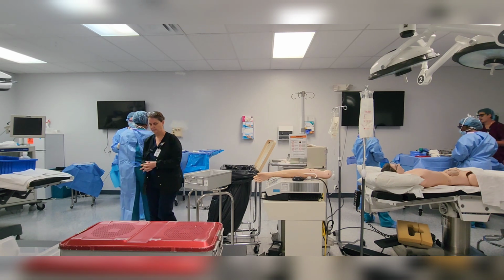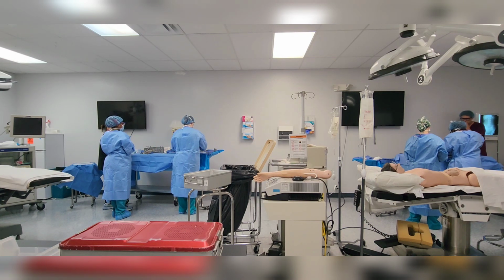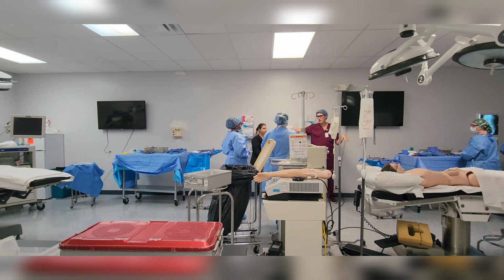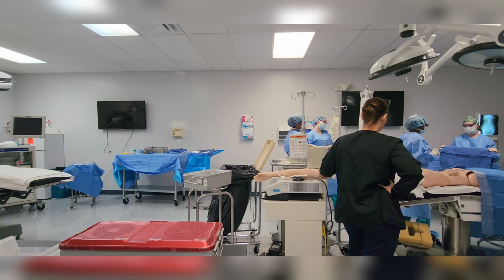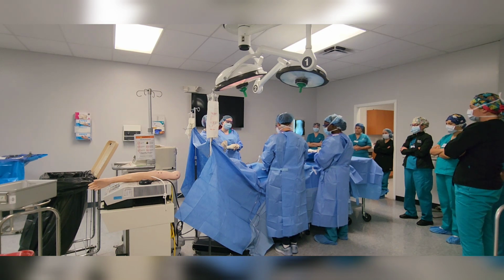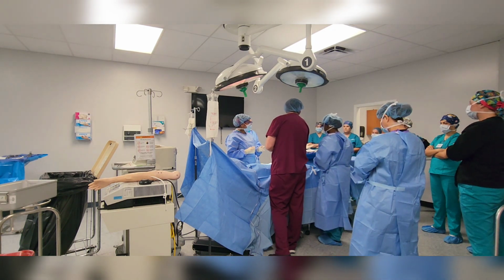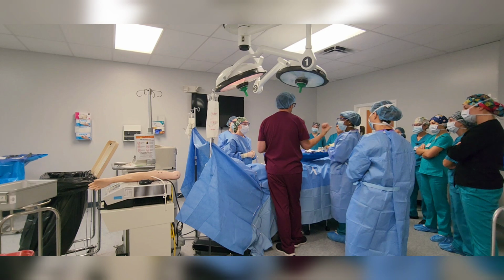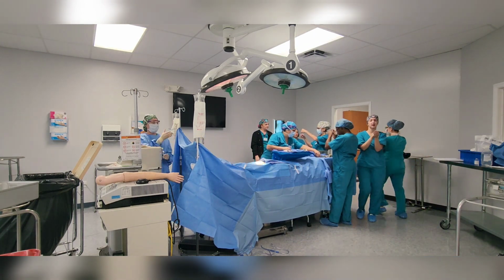Surgical Technologist practicing in the lab : part 2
Career Training Programs

At Southern Technical College, we offer a wide range of career training programs to help you prepare for the future you envision for yourself. With a variety of career training programs, you can choose the right course to help prepare you for your new career. You can learn real-world skills you can apply directly to your career, and learn from instructors who are dedicated to your success.

We understand the difficulties of finding time to earn your degree. That is why, at Southern Technical College, we offer day or evening career training programs at our campuses. Our career training programs are designed with students like you in mind.

Find the program right for you!

Allied Health

Nursing

Technical Trades

Veterinary Assisting

Why Southern Technical College?

Employers recognize the quality of our graduates.

We provide career training on your terms.

Our instructors don't just teach from the book.

We give you practical hands-on career training.

Our Financial Aid office doors are always open.

We'll help you even after you cross the graduation stage